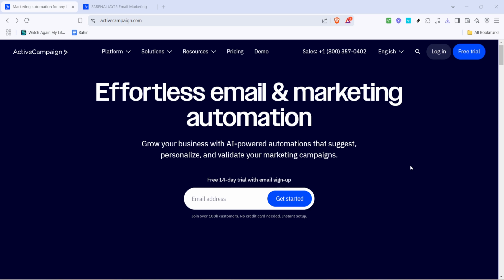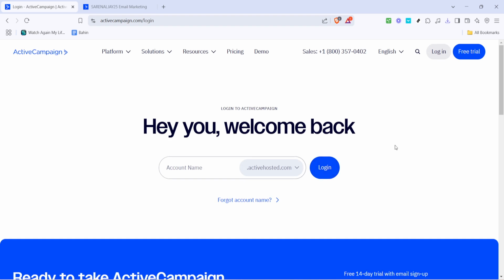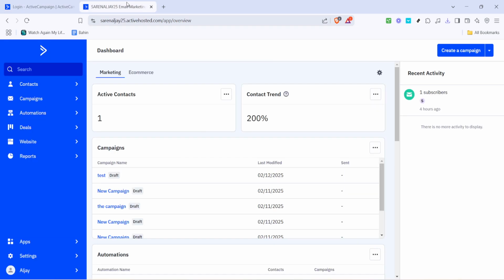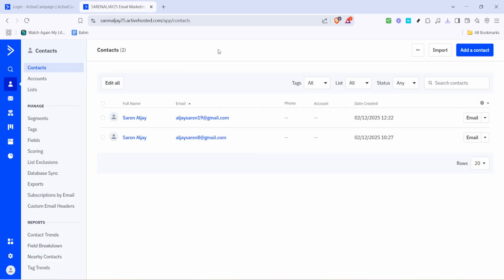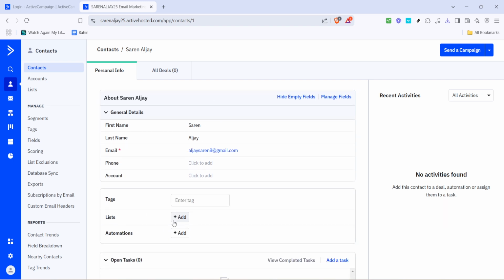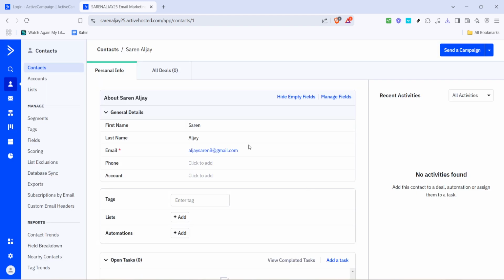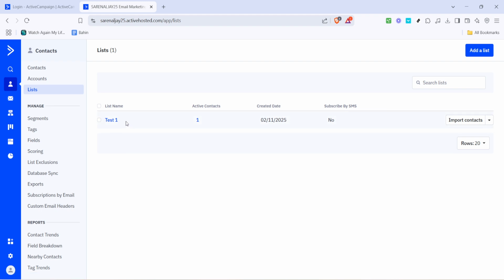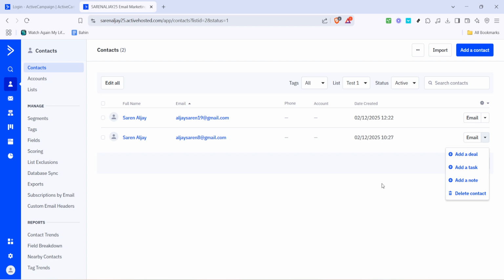How to Manually Add or Remove a Contact(s) From Your Activecampaign Lists (Full 2025 Guide)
In today's video we will show you how to use activecampaign,activecampaign,activecampaign tutorial,activecampaign automation,activecampaign automations,how to add remove or edit fields in active campaign,activecampaign tutorial for beginners,how to add contacts to a list in activecampaign,activecampaign api,activecampaign for beginners,activecampaign email marketing,how to send a broadcast in activecampaign,activecampaign automation tutorial,activecampaign demo